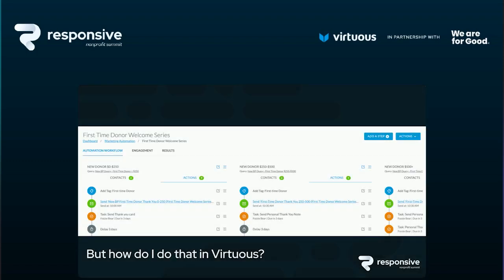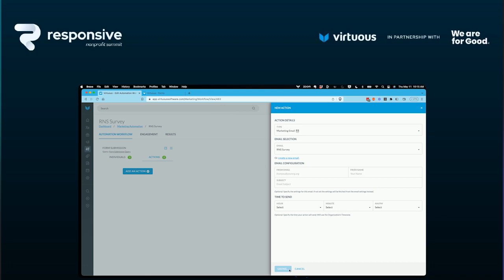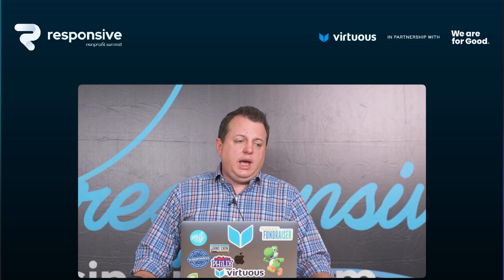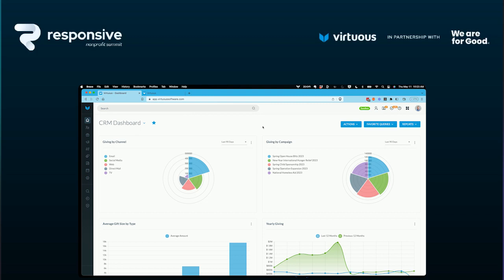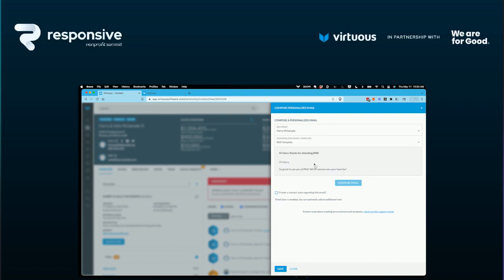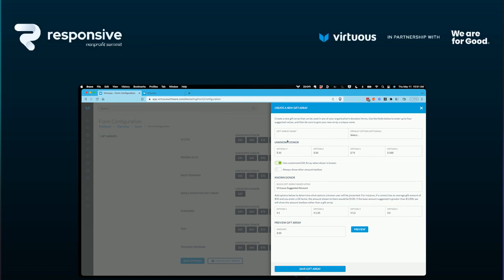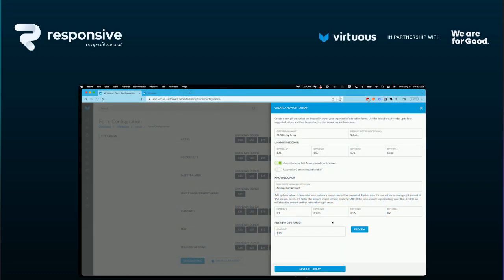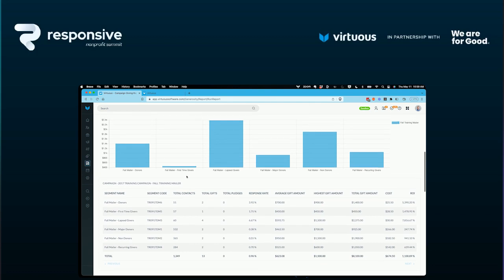From Good Idea to Application: How To Apply Responsive Strategies in Virtuous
Responsive fundraising puts the donor at the center of fundraising and grows giving through personalized donor journeys that respond to the needs of each individual.

But how do you tactically implement the responsive approach into your fundraising? In this workshop, we’ll show you step-by-step how to take the responsive fundraising methodology and begin implementing it into your Virtuous CRM.

Plus, you’ll walk away with a practical checklist to help you get started right away and begin moving the needle on generosity.

Scott Richards, Director of Training and Education, Virtuous